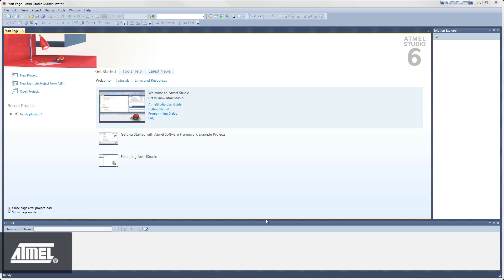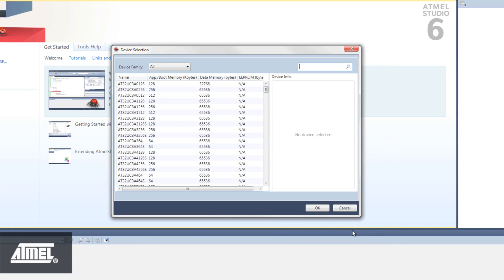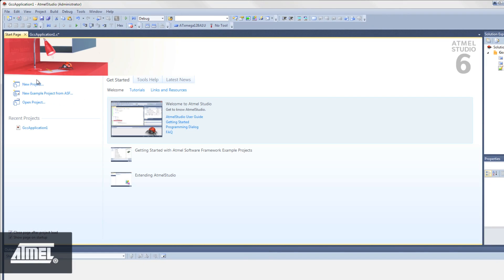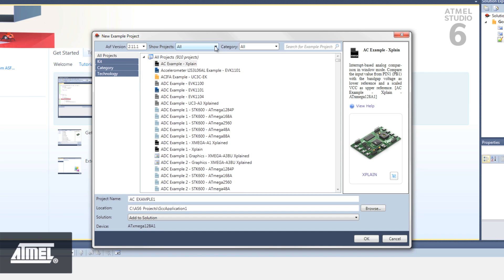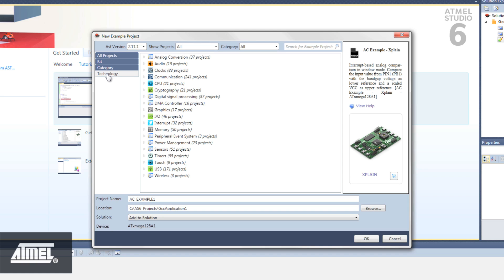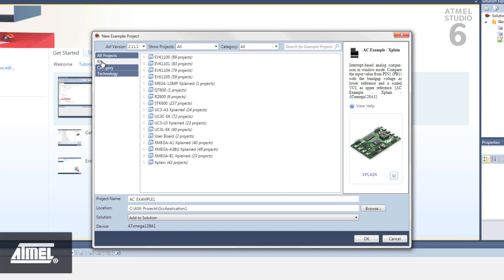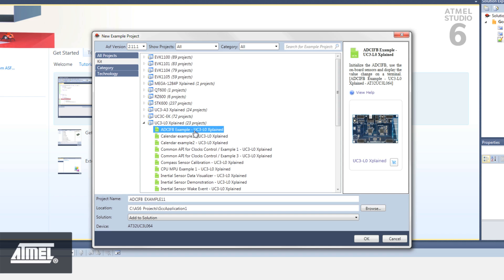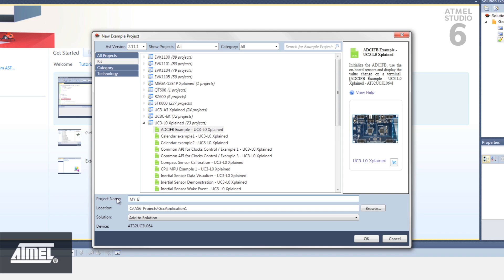Creating a New C Project for GCC in Atmel Studio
Learn how to start a new C project, either a new blank project or a new example project for a specific kit or device, in Atmel Studio.